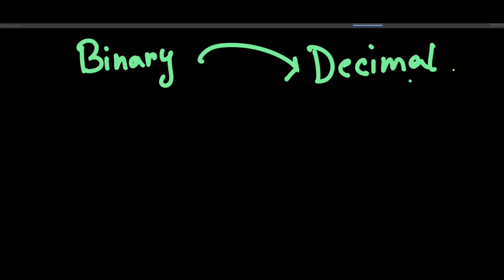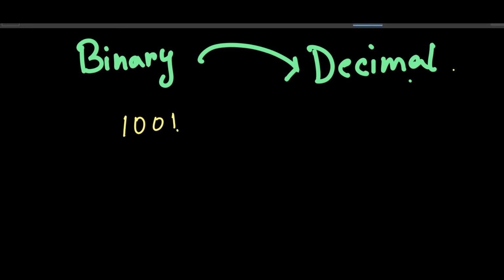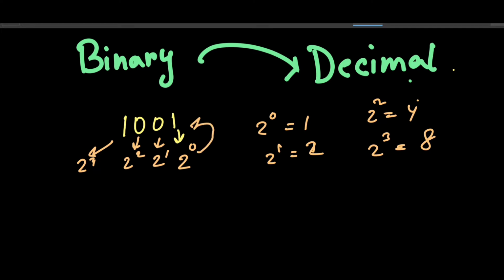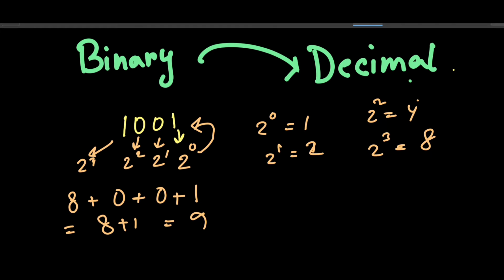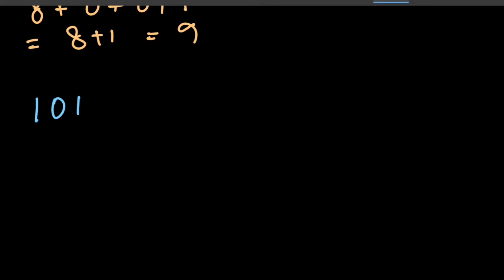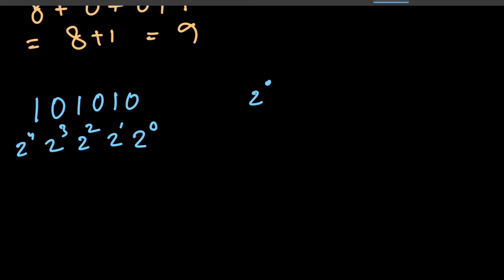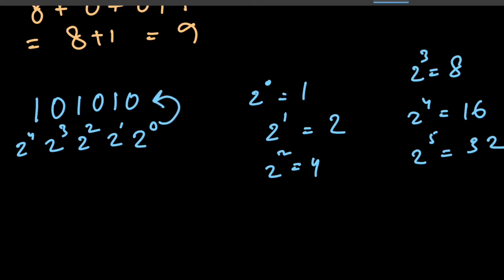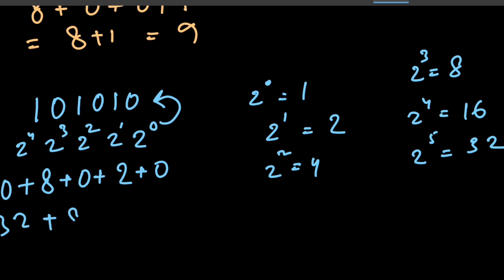How To Convert Binary to Decimal || By The Curious Mind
This video explains how to convert binary to decimal numbers.

The Curious Mind

Binary to decimal Binary to octal Binary to hexadecimal

🐍PYTHON EASY AND INTERESTING PROJECTS
💻CONTROL YOUR LAPTOP SCREEN BRIGHTNESS WITH PYTHON:

🔭PHYSICS WHY:
🧲Why do magnets attract and repel each other:

✨Tags ✨
how to convert binary to decimal number
how to convert binary to decimal number with example

The Curious Mind